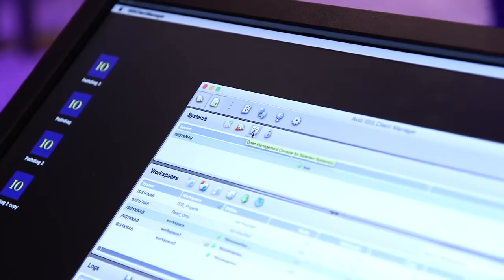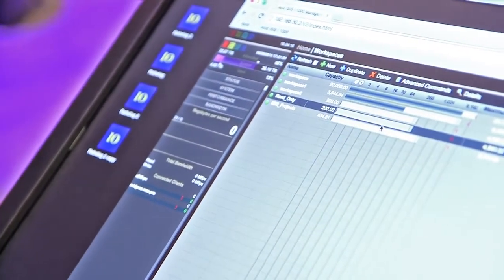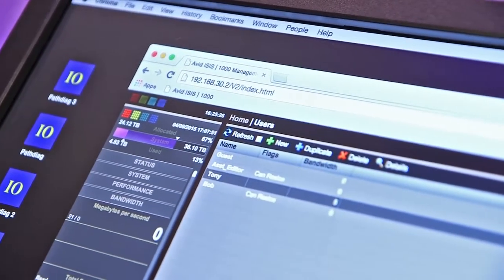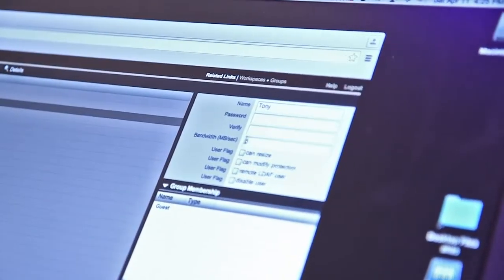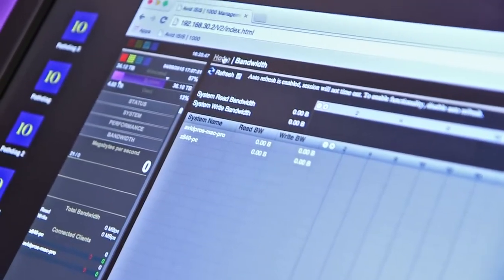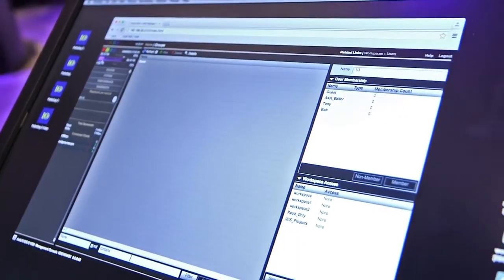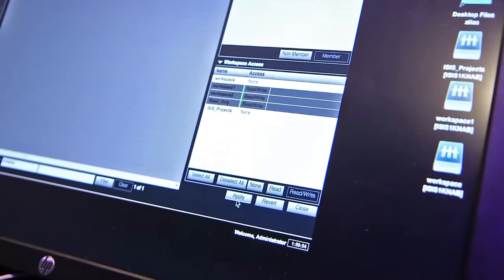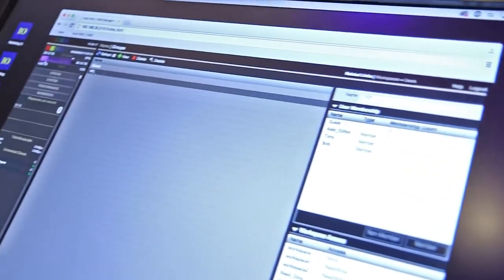NAB2015 Avid ISIS | 1000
Here's a quick demo of the Avid ISIS | 1000.